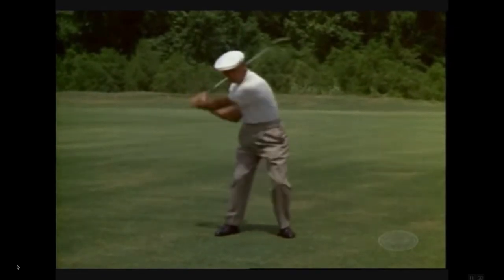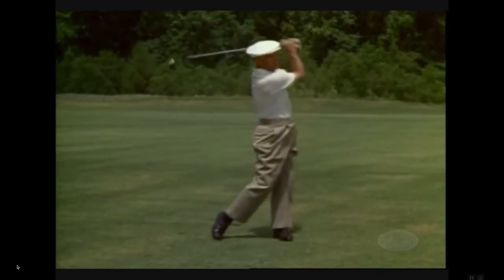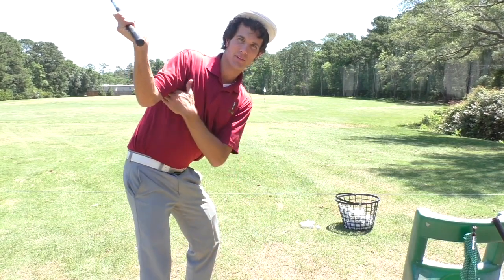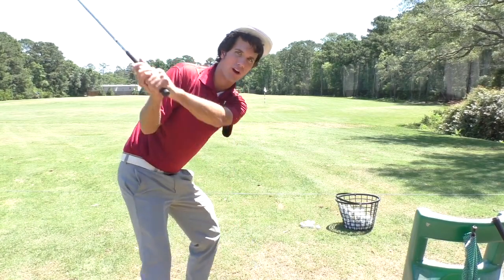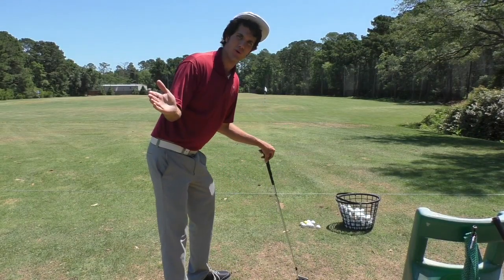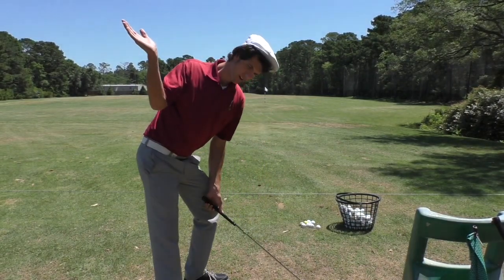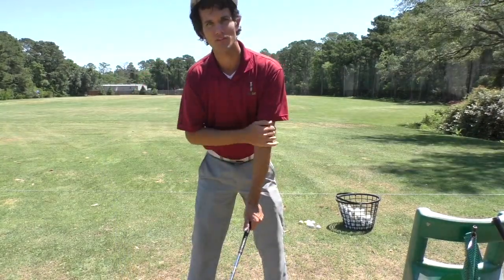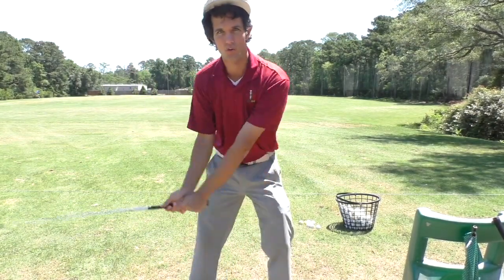GOLF: Ben Hogan's - Right Fore Arm (Golf Tips edit)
The full video please see SagutoGolf